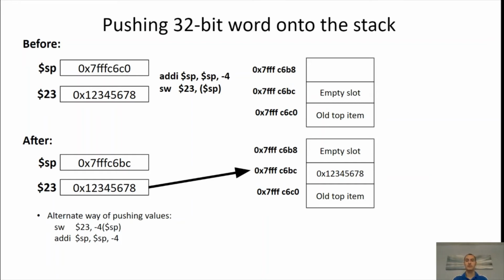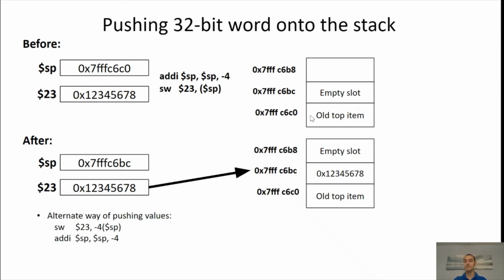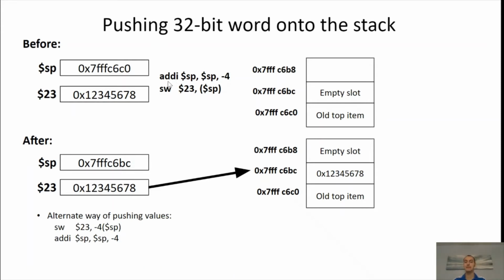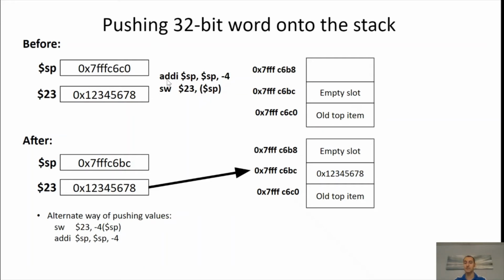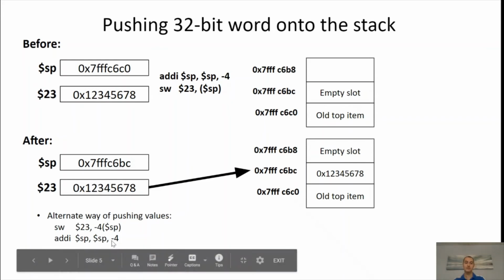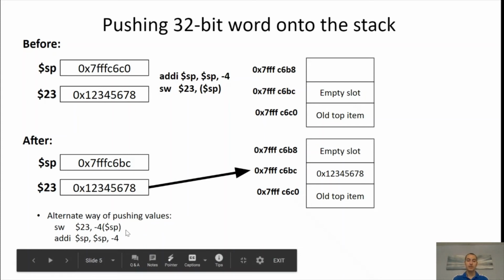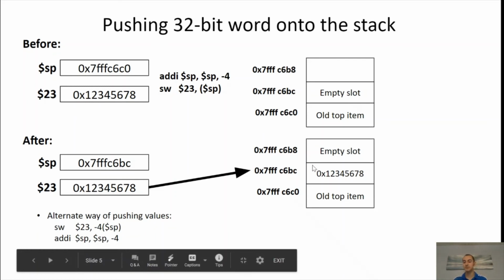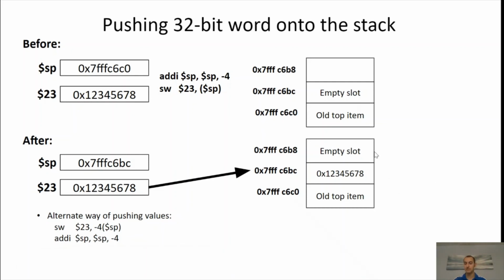Stacks - Part 2 - Push